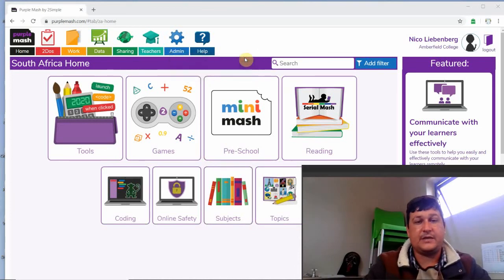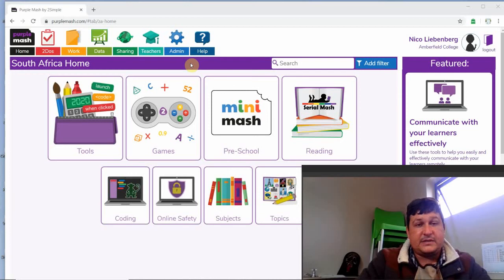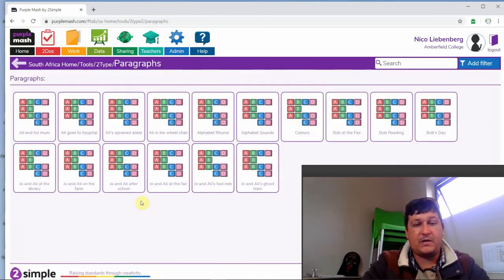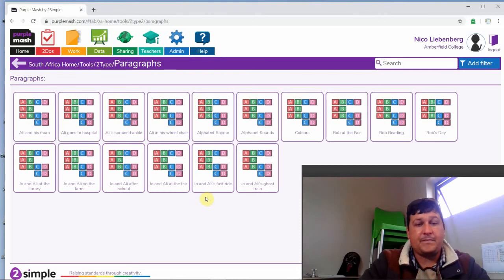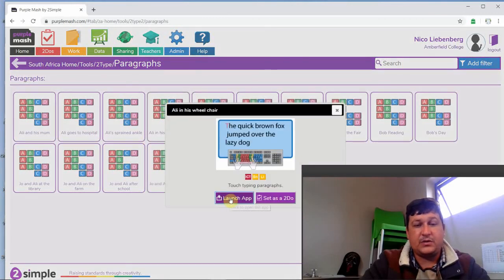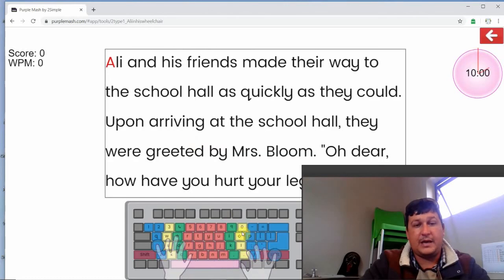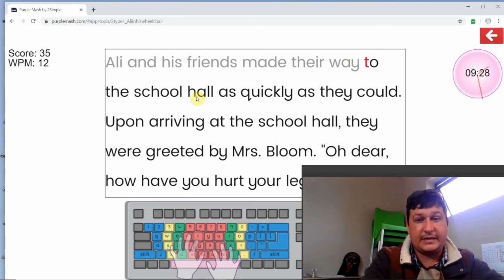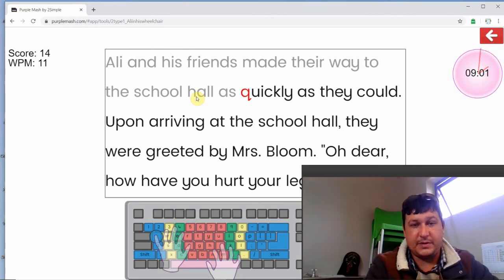ICT Grade 6 and 7 Lesson 2 Term 3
Hi all. This video contains the info for your first assessment task for term 3. Please follow the instructions.